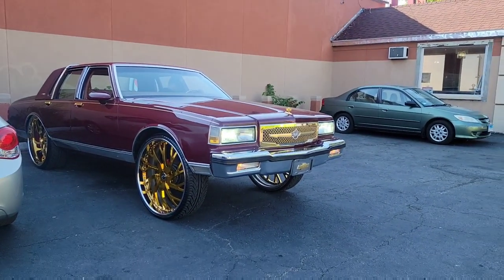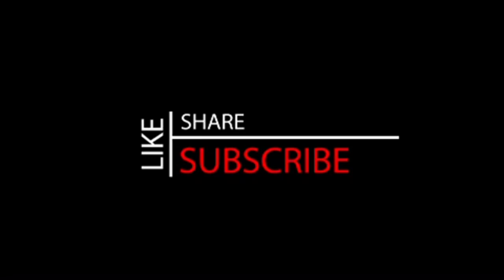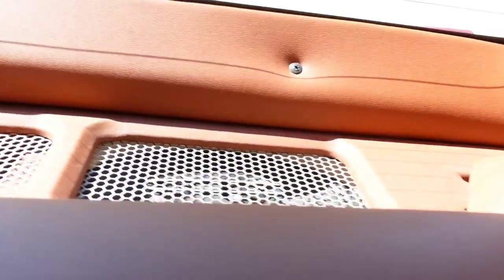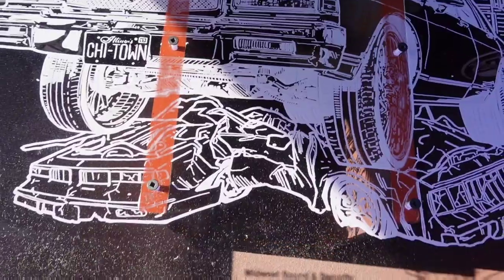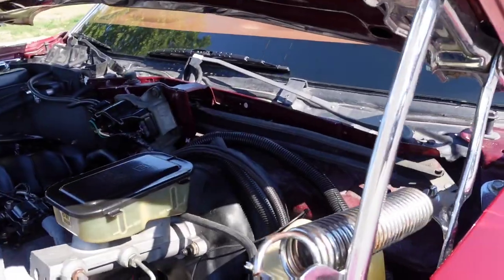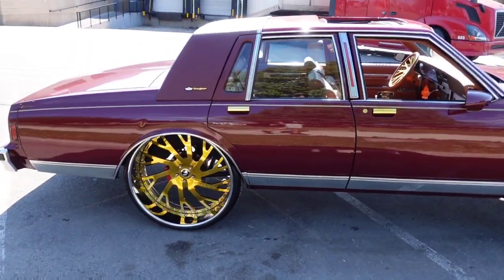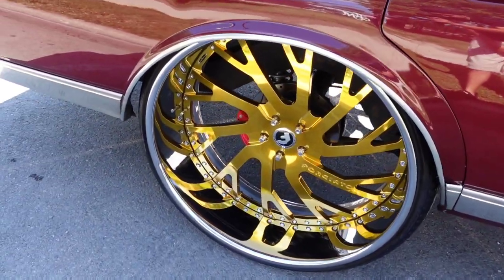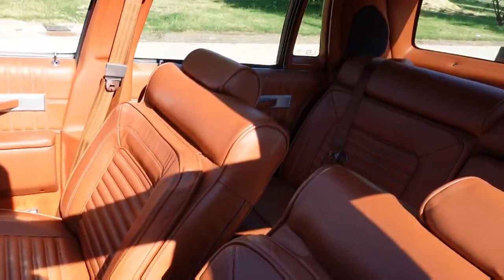LS Brougham Caprice on 28s gold forgiatos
1989 chevy caprice ls Brougham on 28s gold forgiatos with a 7in lip wilwood brakes front & back coilovers front & back tiara grill real leather interior to much to list